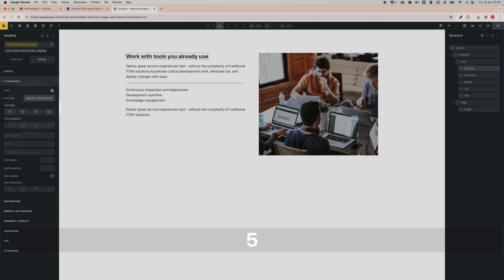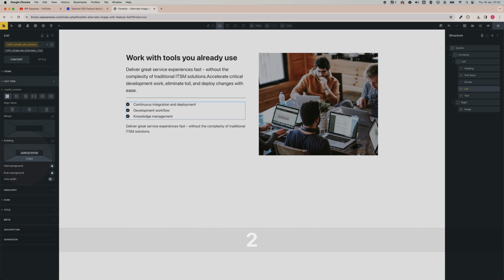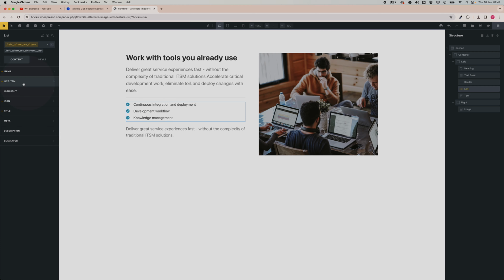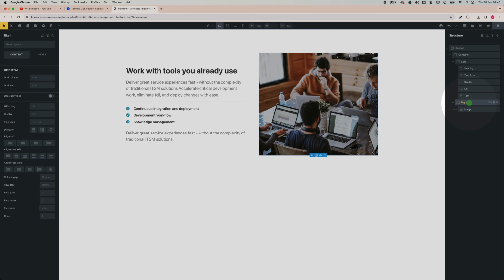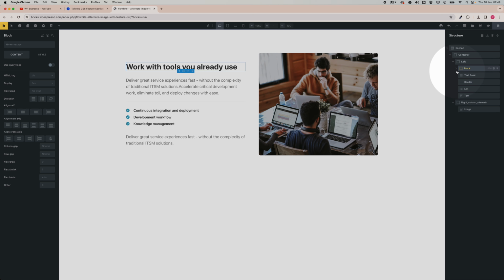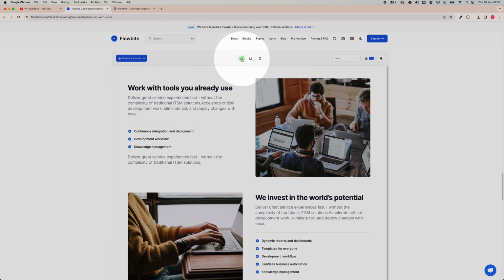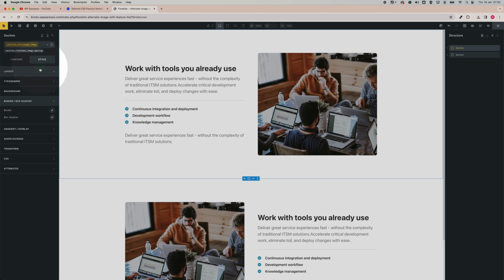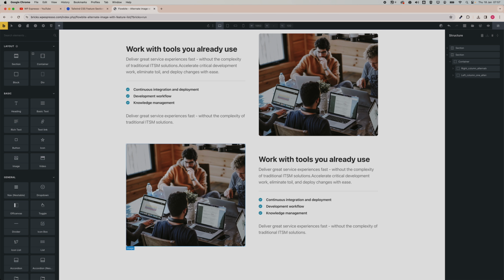Wordpress Tutorial | Bricks Builder | AutomaticCSS (ACSS) | Alternate image with feature list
In this tutorial, we'll guide you through the creation of a straightforward structure section, supplemented with valuable insights on maximizing the functionalities of Bricks Builder and the Automatic CSS plugin.